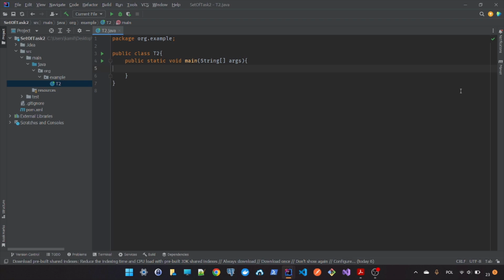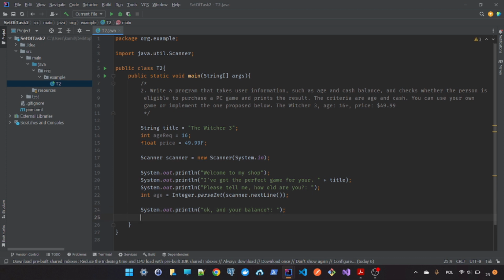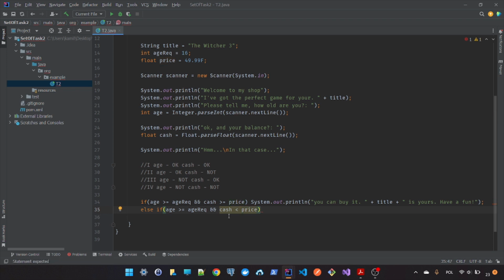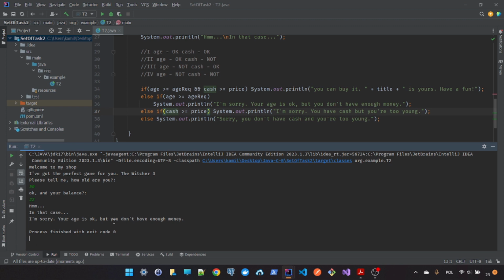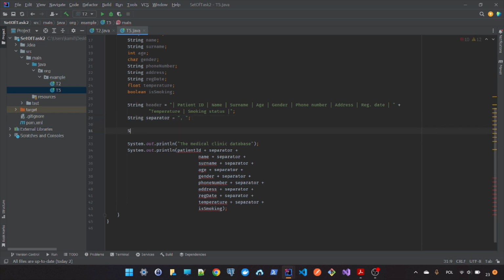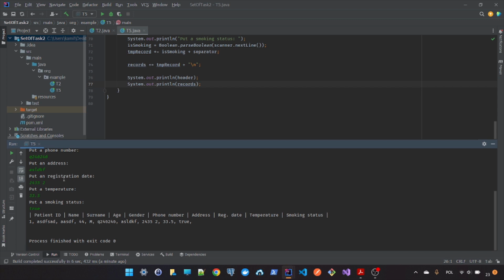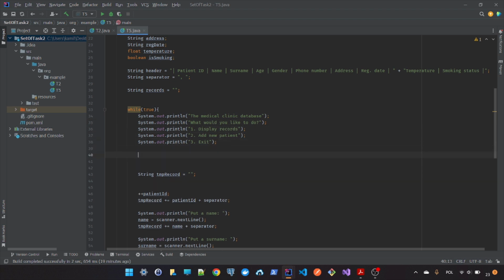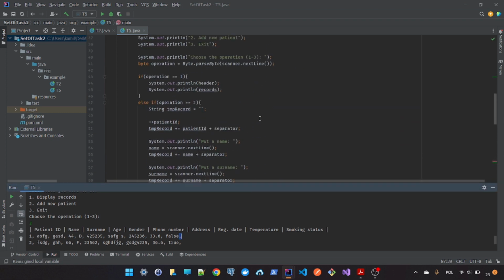Course Java 17 for Beginners by TPC | #15 Set of tasks 2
0:00 Intro
0:30 Task 2
13:50 Task 5